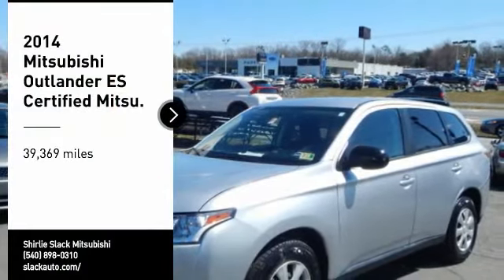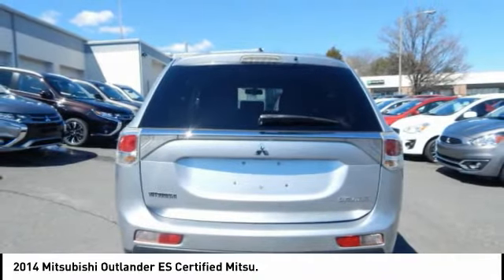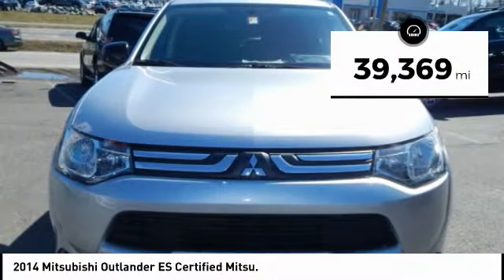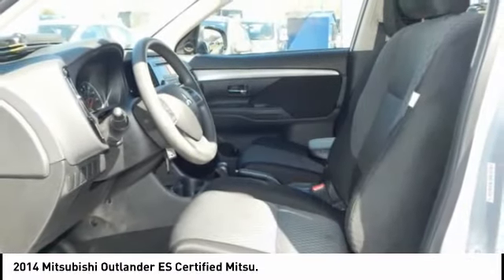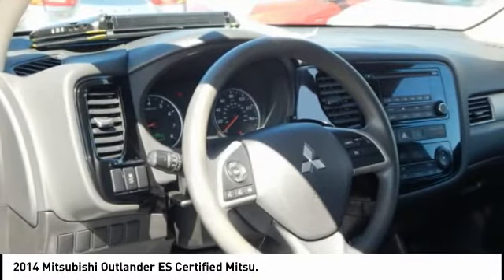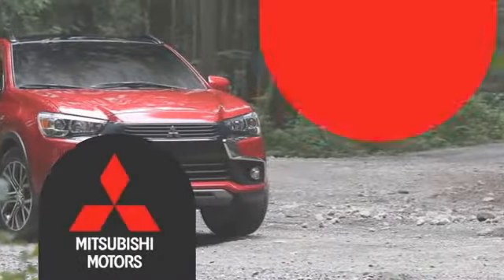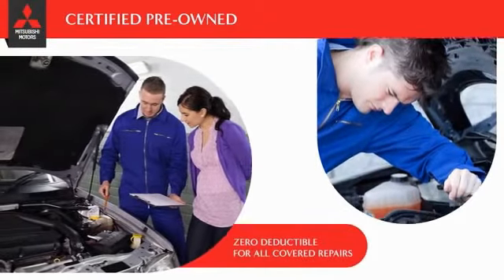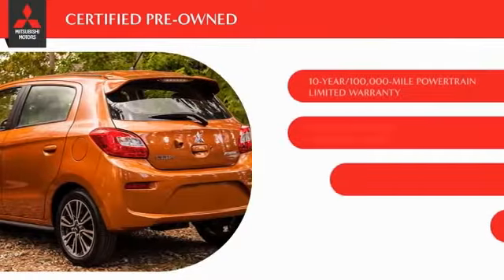2014 Mitsubishi Outlander Fredericksburg VA 70189T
2014 Mitsubishi Outlander ES Certified Mitsu.

CARFAX 1-Owner, Mitsubishi Certified, Excellent Condition, LOW MILES - 39,369! EPA 31 MPG Hwy/25 MPG City! ES trim. Third Row Seat, CD Player, ACCESSORY FOG LAMPS, COOL SILVER METALLIC, ACCESSORY FUSE HANDSFREE LINK SYSTEM.. AND MORE! KEY FEATURES INCLUDE: Third Row Seat, CD Player Privacy Glass, Keyless Entry, Child Safety Locks, Steering Wheel Controls, Electronic Stability Control. OPTION PACKAGES: ACCESSORY FUSE HANDSFREE LINK SYSTEM W/USB PORT, ACCESSORY FOG LAMPS, COOL SILVER METALLIC. Mitsubishi ES with Cool Silver Metallic exterior and Black interior features a 4 Cylinder Engine with 166 HP at 6000 RPM*. Non-Smoker vehicle, New Brakes, New Tires, Local Trade. EXPERTS ARE SAYING: Edmunds.com's review says Front seats are a little on the firm side, but offer a good amount of legroom, as do the second-row seats, which can slide fore and aft and recline for greater comfort.. Great Gas Mileage: 31 MPG Hwy. Approx. Original Base Sticker Price: $23,000*. SHOP WITH CONFIDENCE: CARFAX 1-Owner AutoCheck One Owner 123-Point Inspection and Reconditioning, 10-year/100,000-Mile powertrain limited warranty VISIT US TODAY: We are a family owned and operated sales and service facility.Our family has been serving the automotive needs of the Fredericksburg community for over 50 years. We offer competitive financing, second chance Financing and a full service department, servicing all makes and models. Thank You! Horsepower calculations based on trim engine configuration. Fuel economy calculations based on original manufacturer data for trim engine configuration. Please confirm the accuracy of the included equipment by calling us prior to purchase.